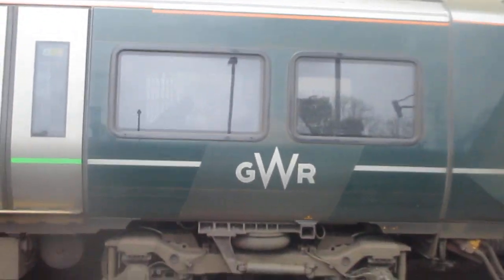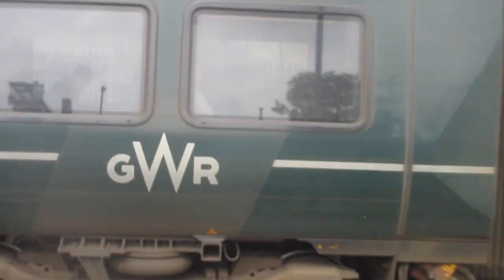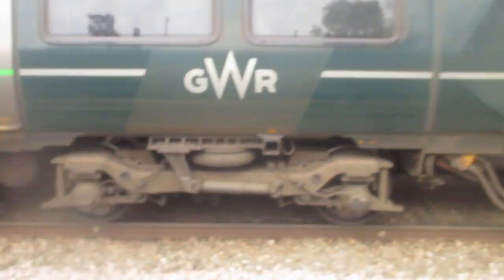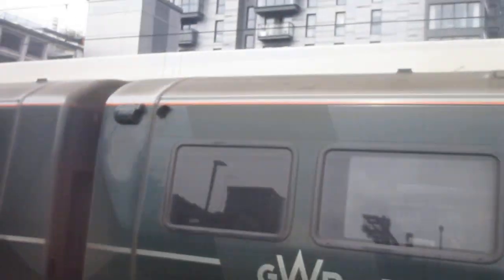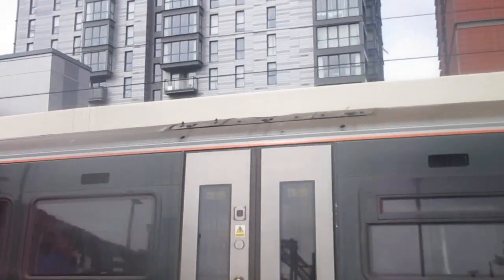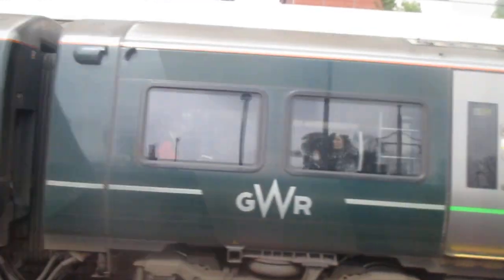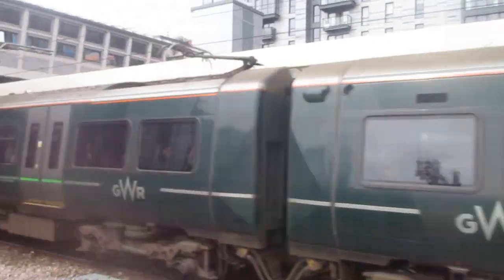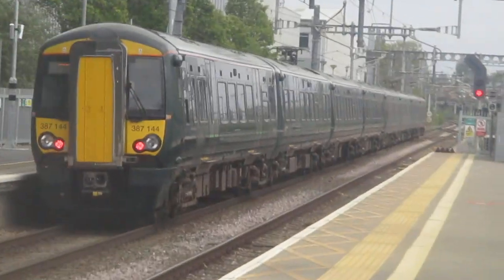That Is a GWR Train Class 387166 And 387144 In Slough